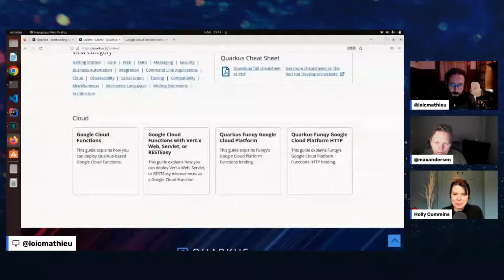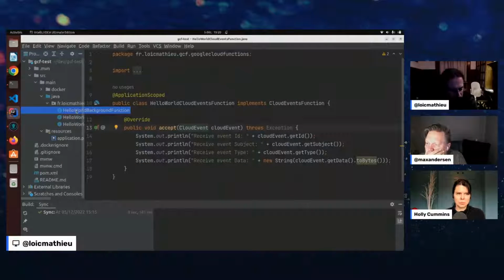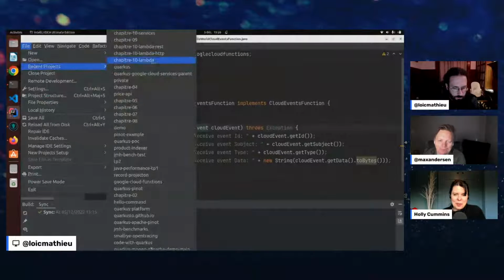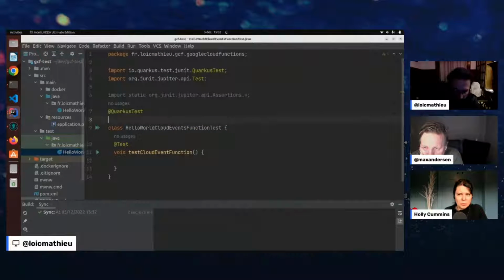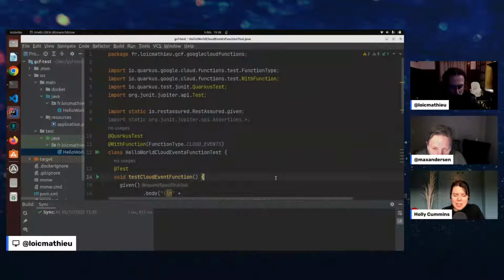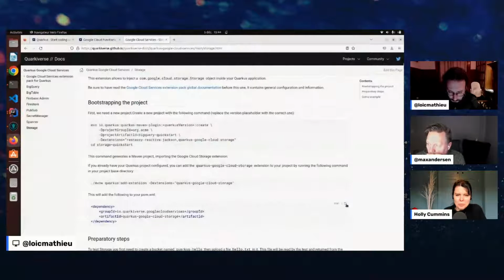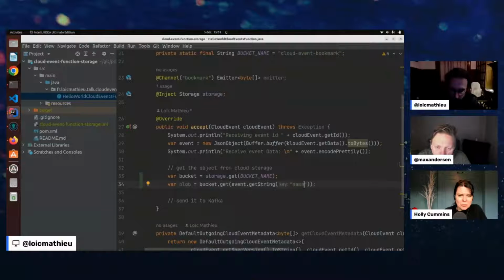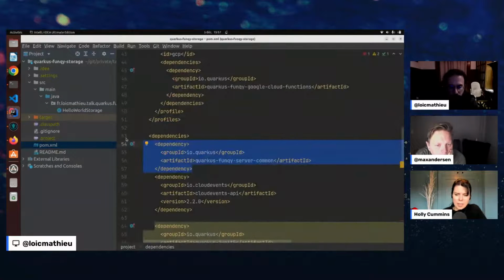Quarkus Insights #111: What’s new with Google Cloud Functions extension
Loïc Mathieu @loicmathieu joins us to discuss the latest updates and new capabilities of the Google Cloud Functions extension.